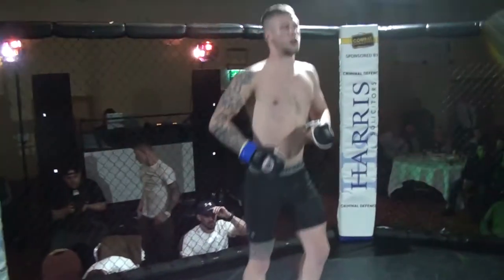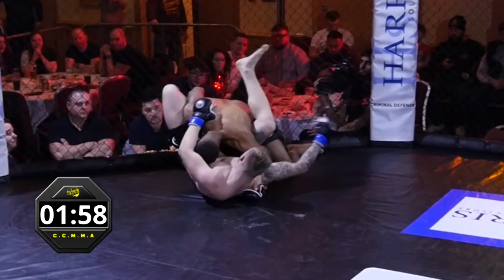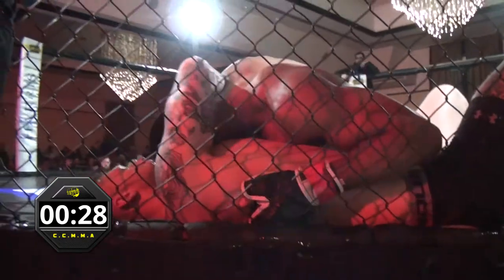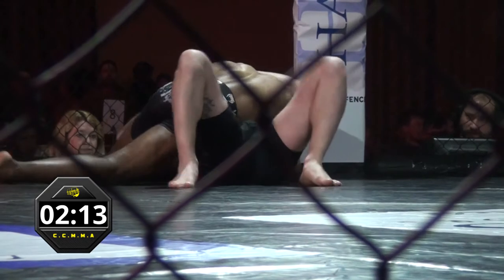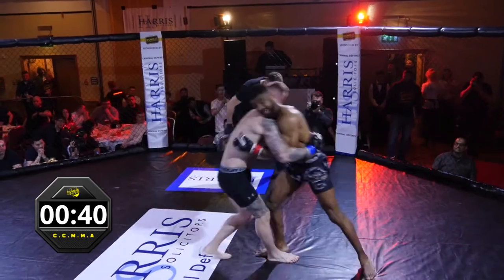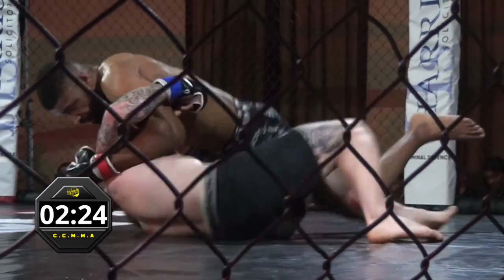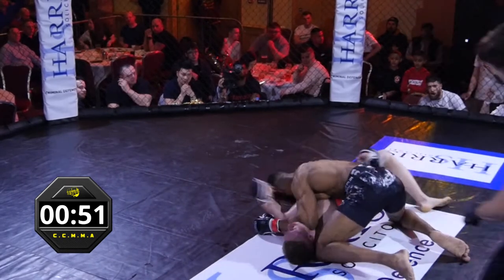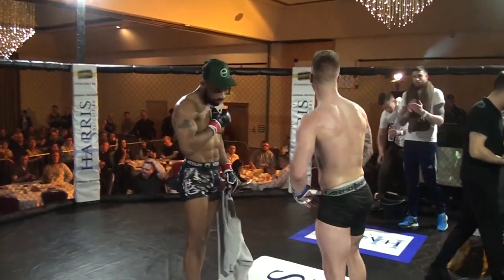Combat Challenge Bradford 21: Lewis Ridley vs Simeon Ottley